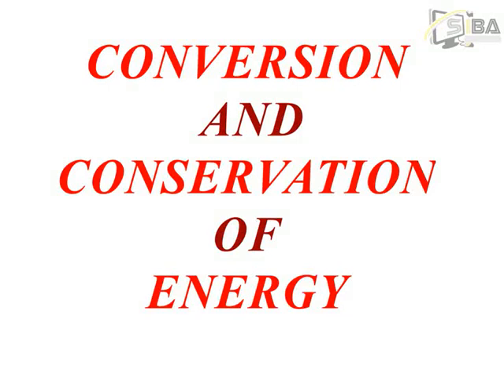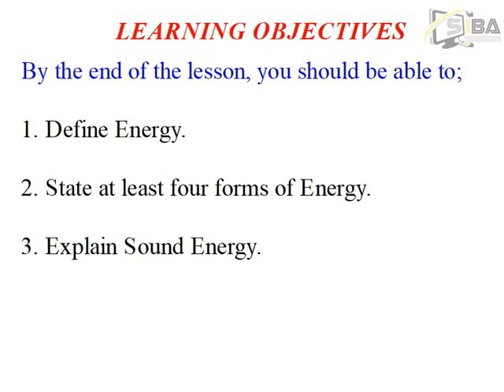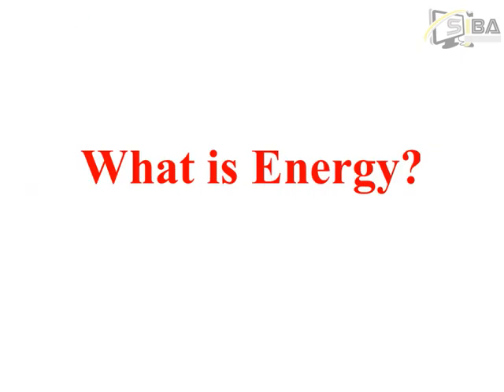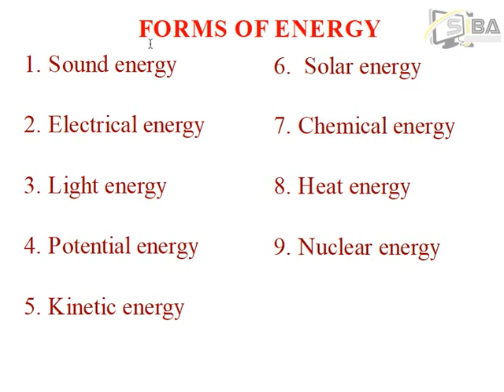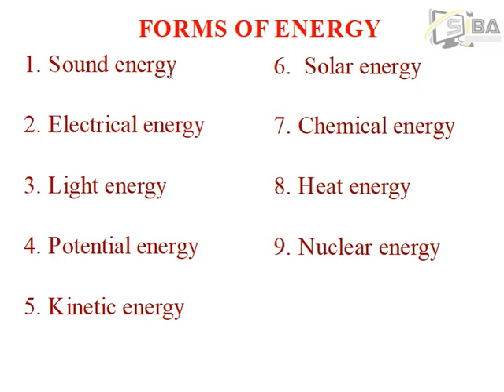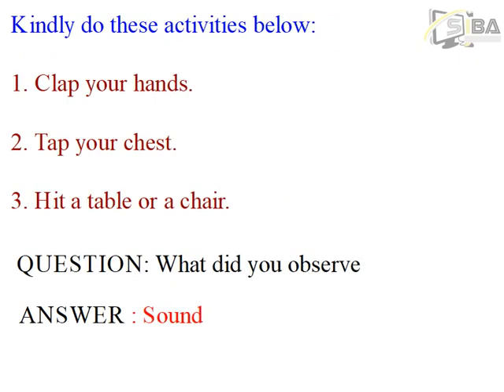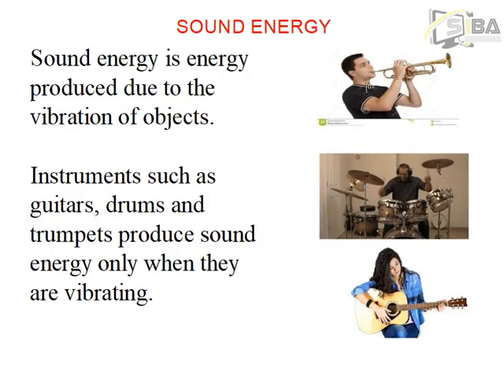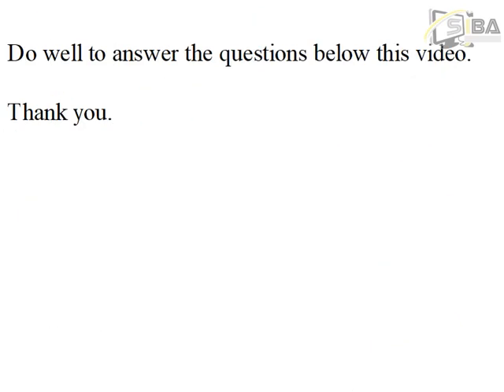Conversion Of Energy A1 By ASA 1